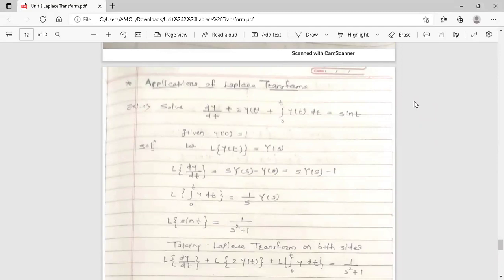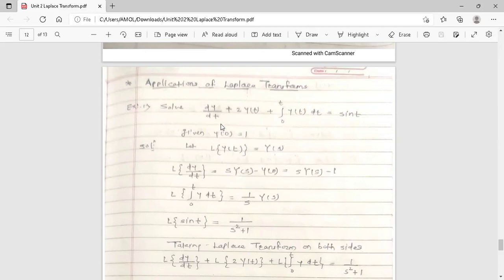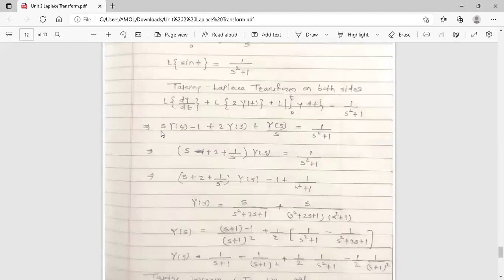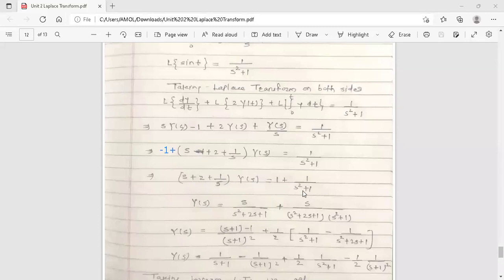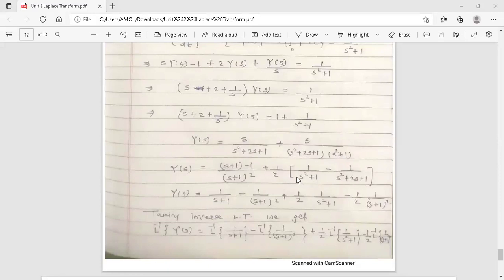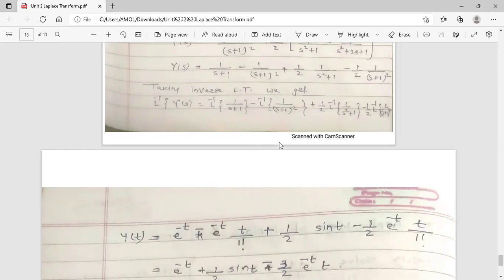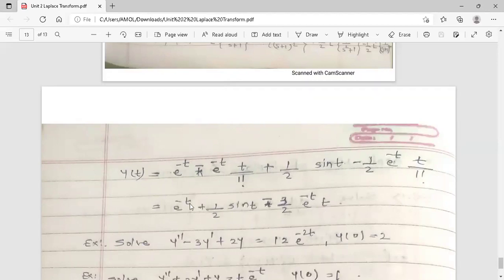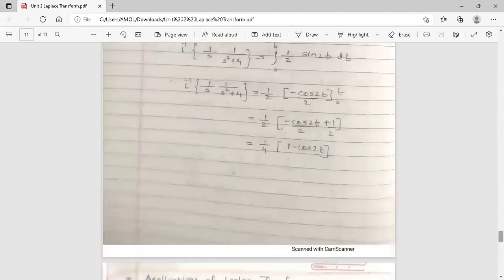Unit 2 Applications of Laplace Transform EM III